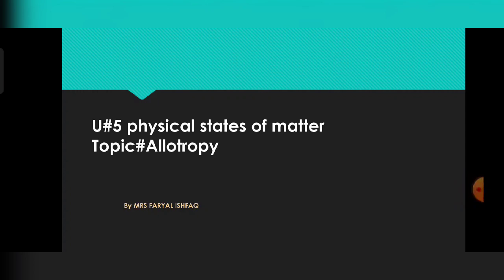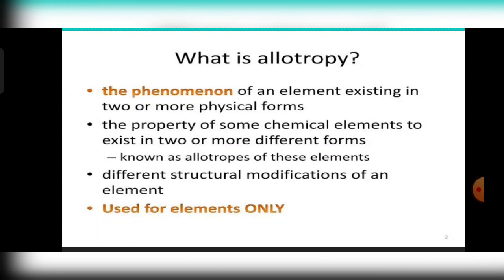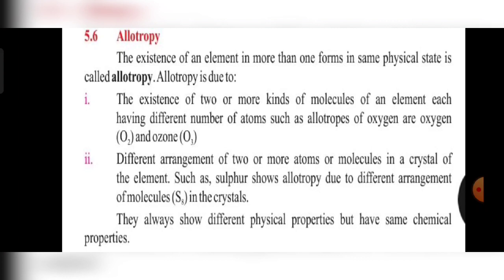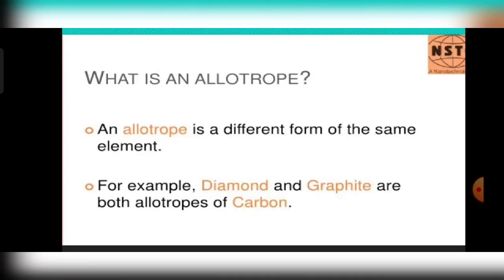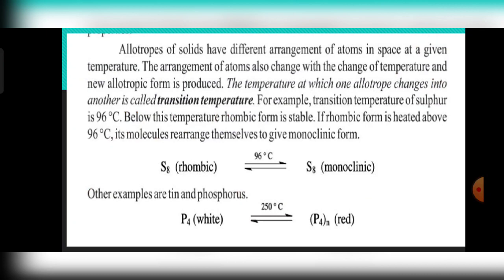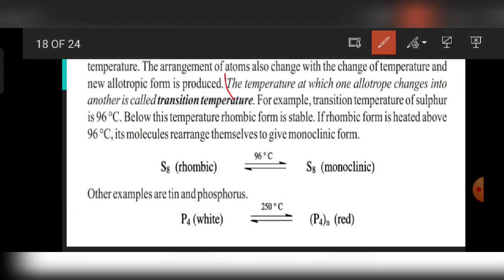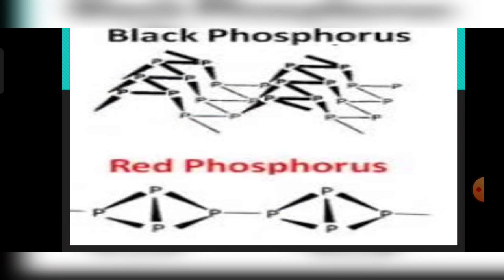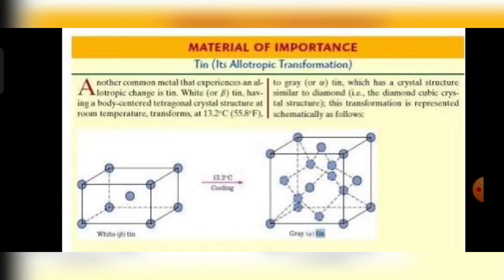u#5 physical states of matter topic#ALLOTROPY